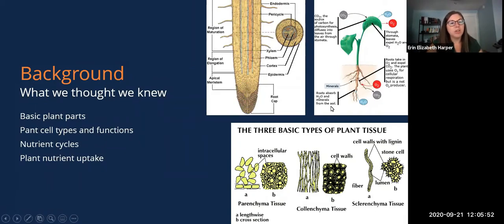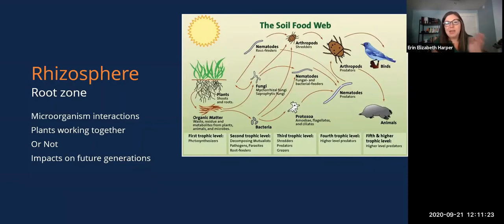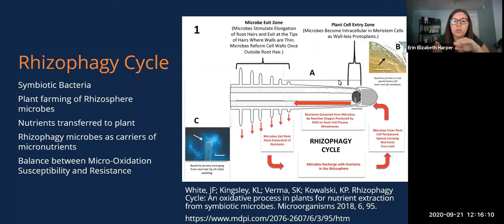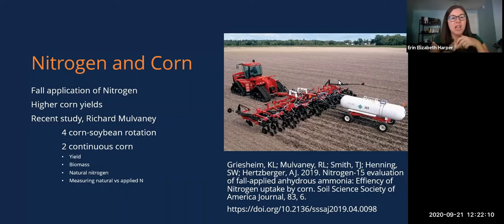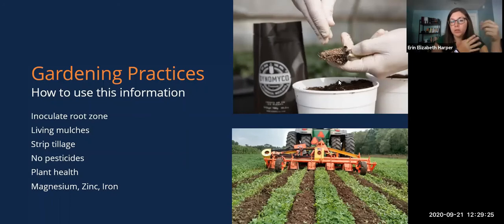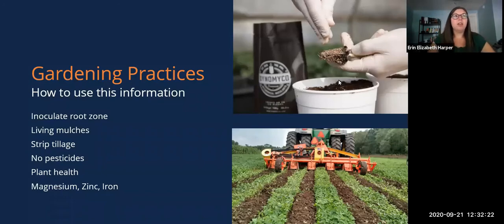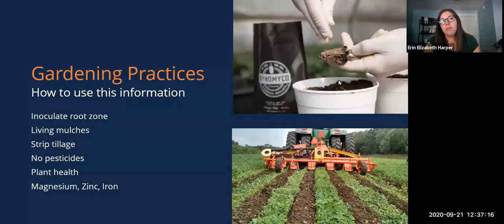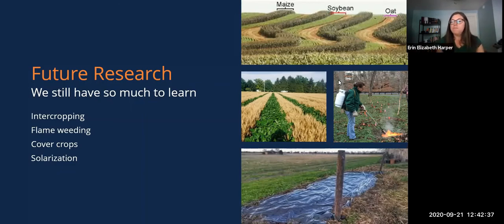Soil Microorganisms Impact Plant Health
Join Local Food Systems and Small Farms Extension Educator, Erin Harper in exploring microbes of the soil. The full impact of microbial life in the soil is still largely unknown. Researchers around the globe are finding evidence of soil microbes having an impact on nutrient uptake by plants, the health of the plant, and blocking pathogens from plants. In this Lunch with an Expert, Erin will summarize some of the most recent research on soil microbial systems, discuss regenerative soil management practices, and highlight what this could mean for agriculture moving forward.